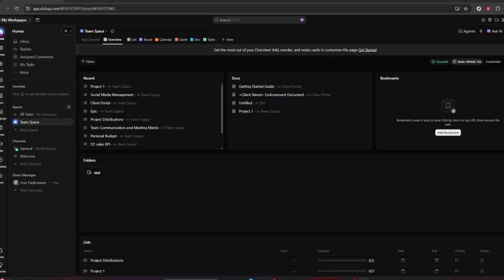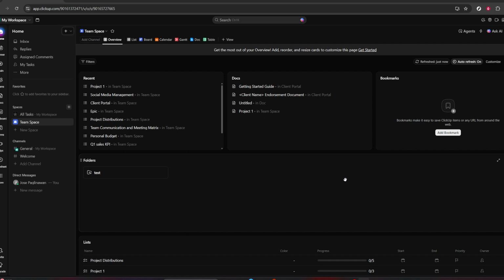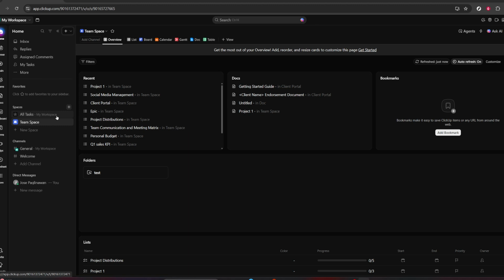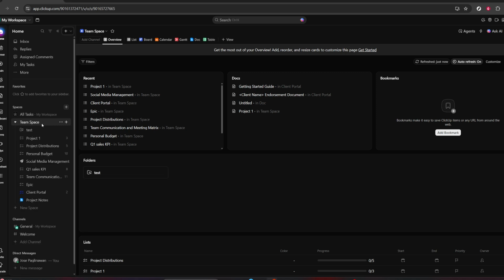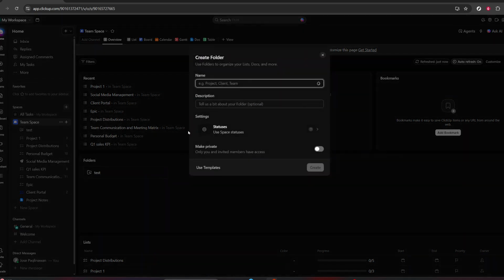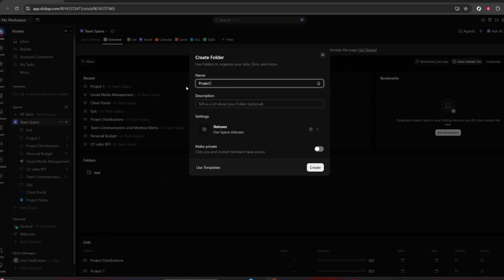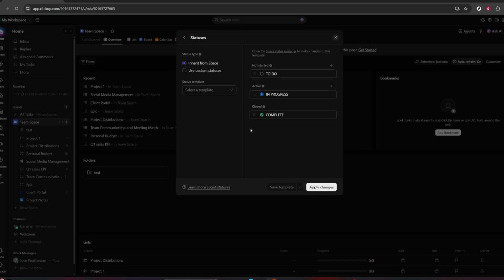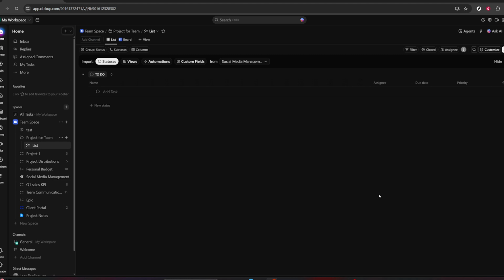How to use ClickUp folders 2025[FULL GUIDE]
In todays video we cover How to use ClickUp folders 2025